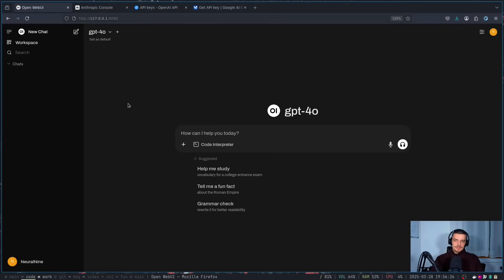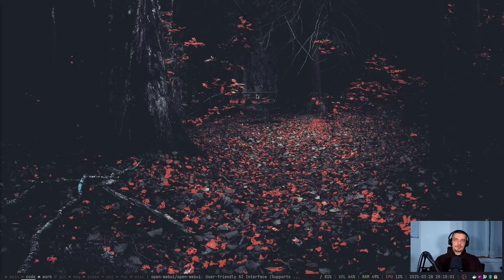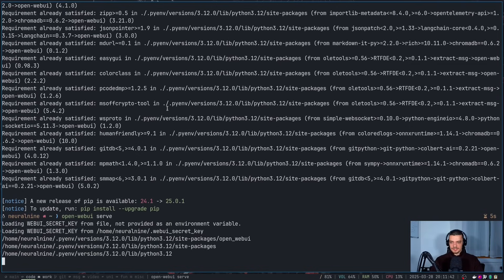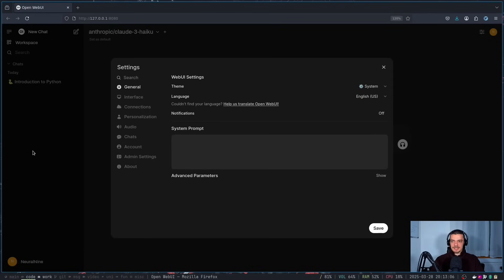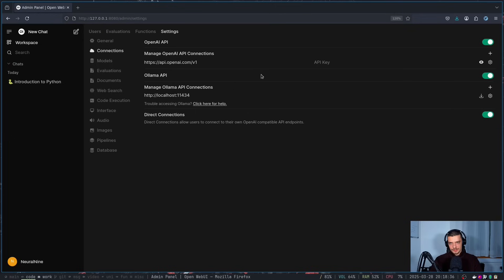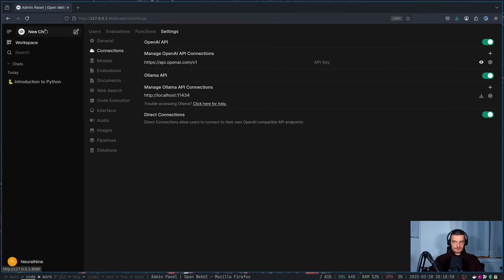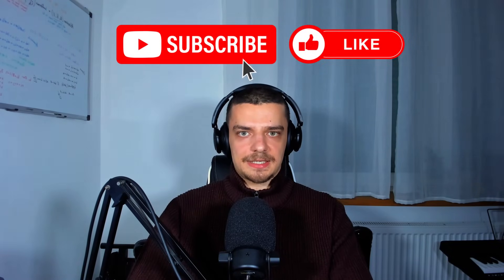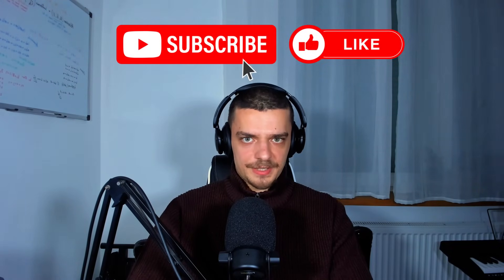Open WebUI: Is It Over For LLM Subscriptions?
In this video, we take a look at Open WebUI, an open source tool that allows us to use all the different LLMs in one central place without the need for any subscriptions.

Timestamps:
(0:00) Intro
(0:35) Open WebUI Preview
(3:03) Installation & Tutorial
(14:15) Outro